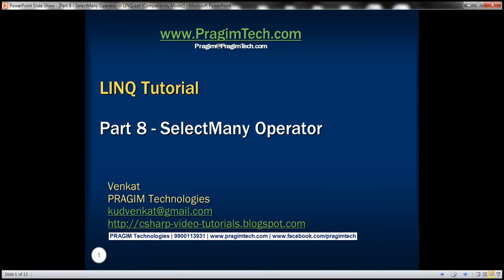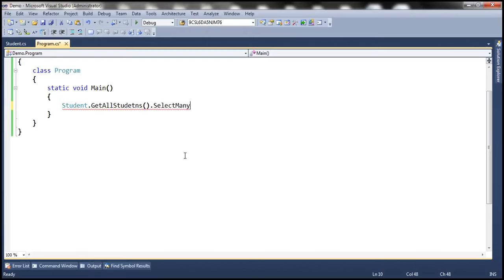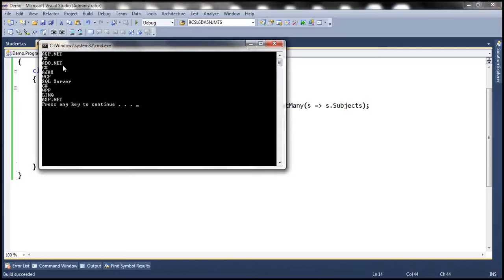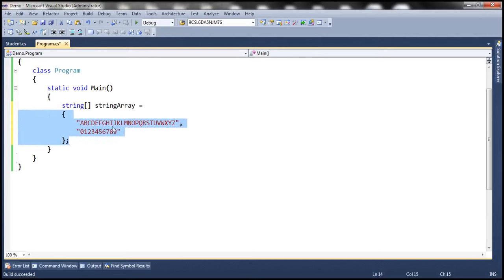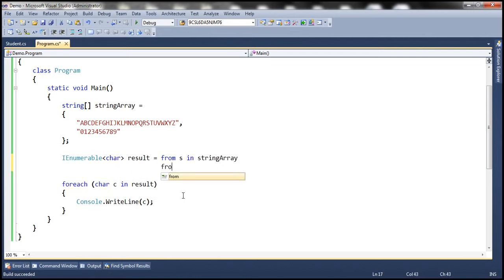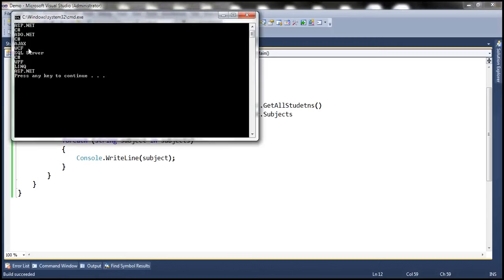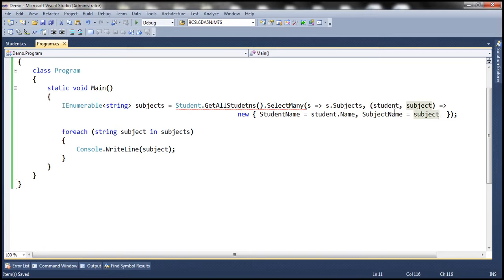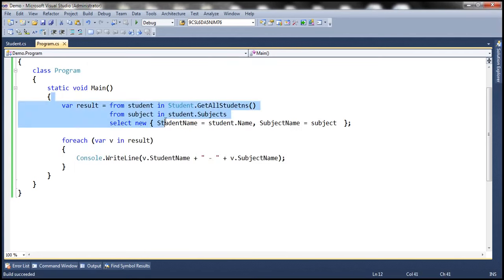Part 8 Select Many Operator in LINQ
it is used for how to selct many operators in LINQ and selectmany linq to projection operators.